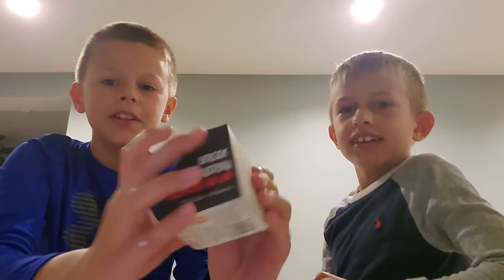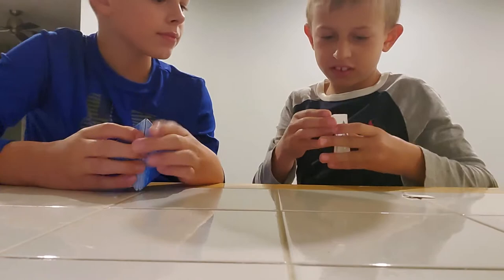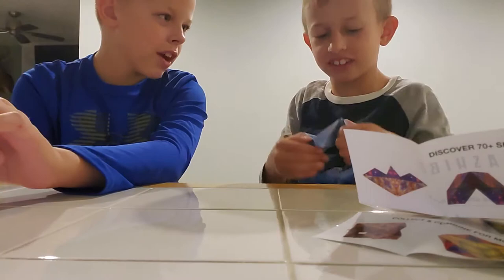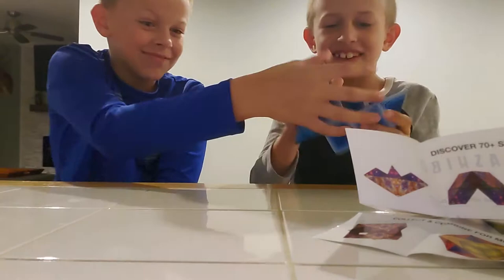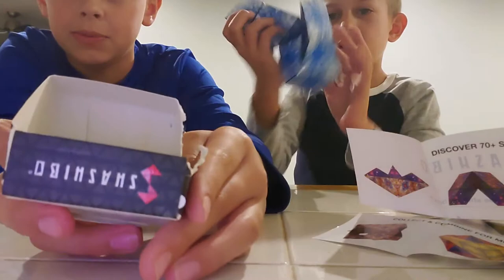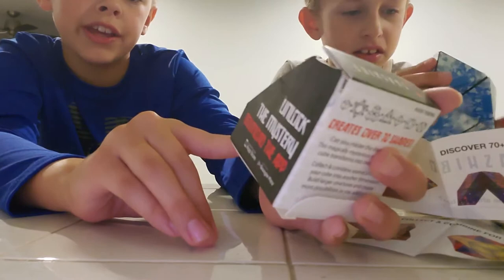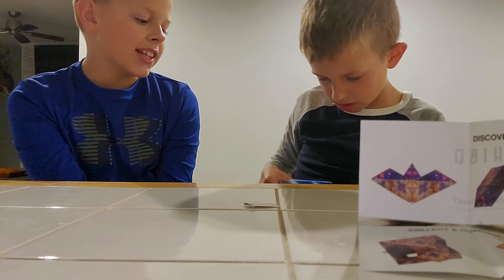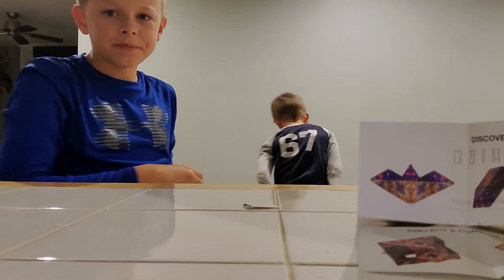unboxing shashibo toy